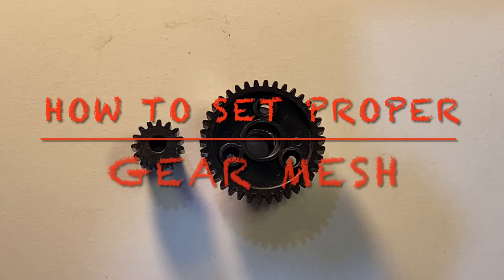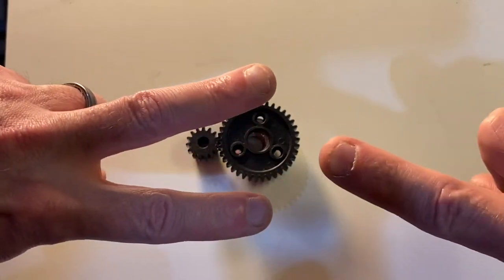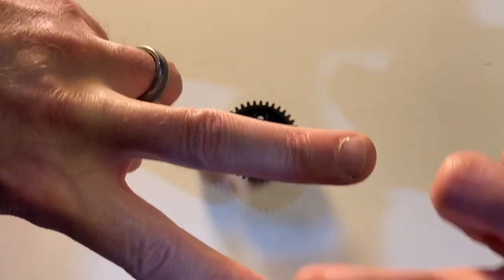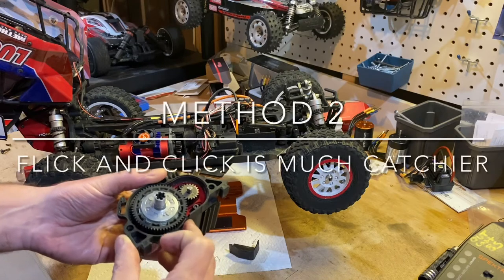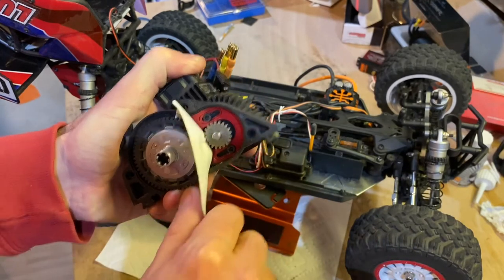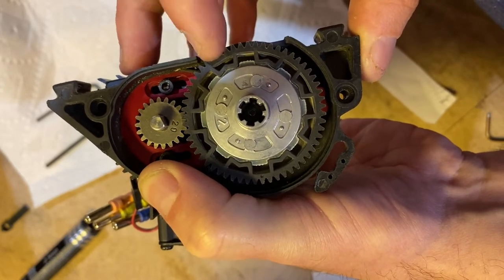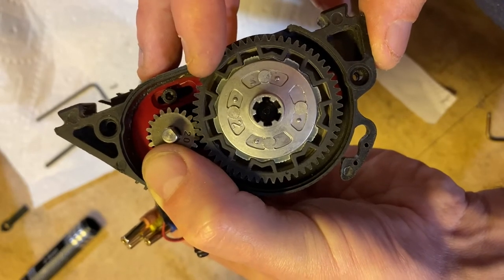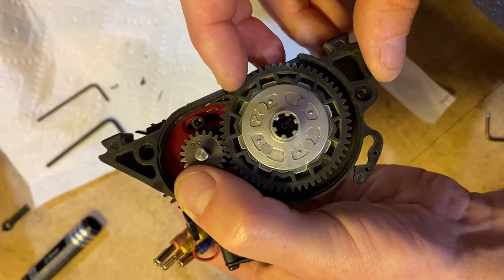Setting proper RC gear mesh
Need help understanding what proper gear mesh is for your RC car?  What it looks like, feels like, sounds like?  Want to see some example methods for setting up proper gear mesh?  Then this video is for you.

Time stamps:
00:00 Setting proper rc gear mesh
00:28 Intro
01:05 The concept of what proper gear mesh should be
02:55 Three methods for setting your gear mesh
04:11 Method 1 - the paper method
04:56 Method 2 - flick and click method
07:44 Method 3 - Active mesh
09:10 See method 3 live